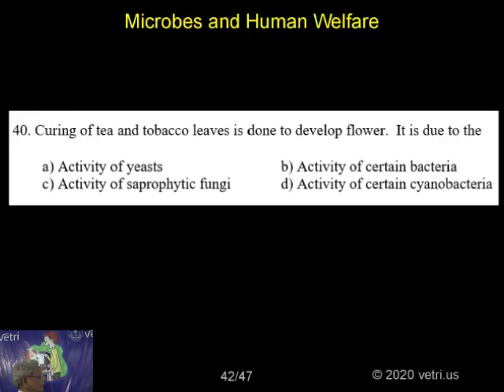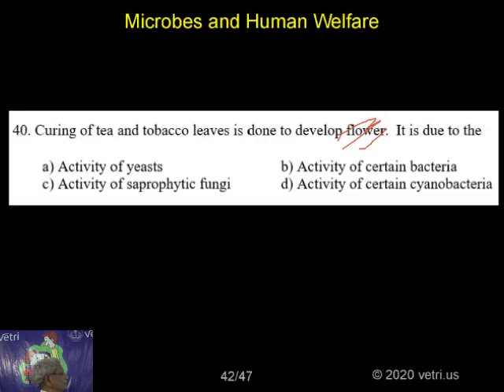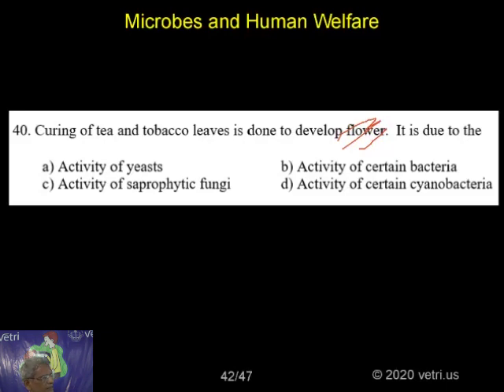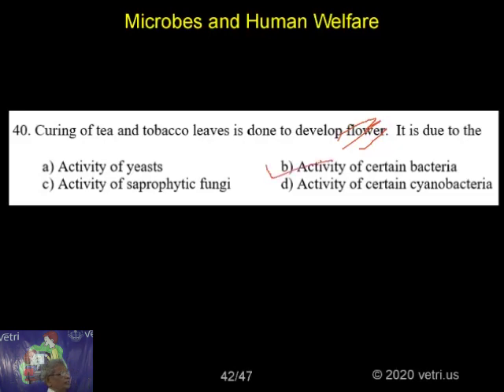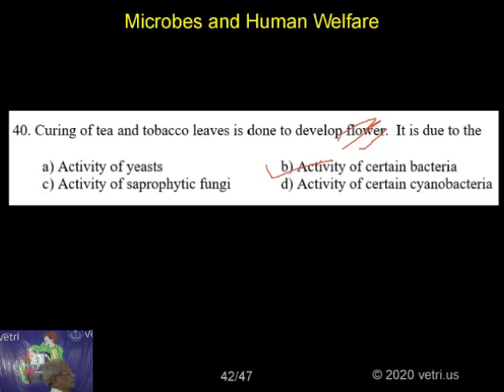Botany 2020 Test 26 Question 1 40